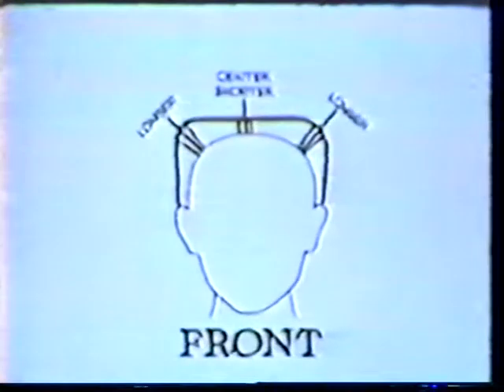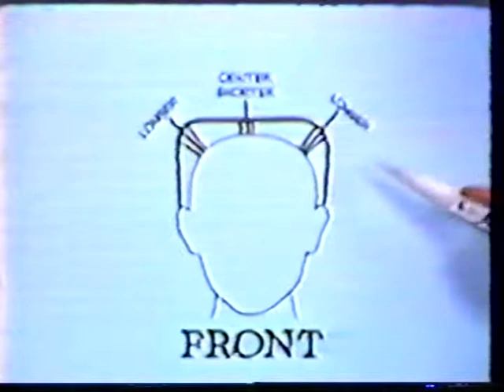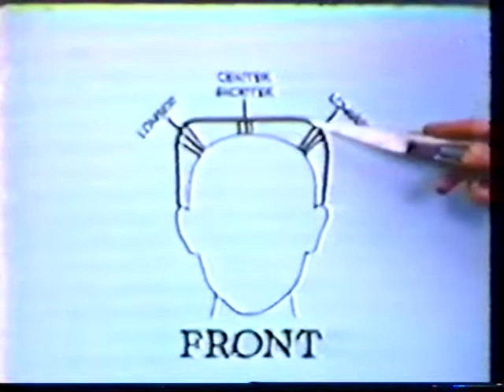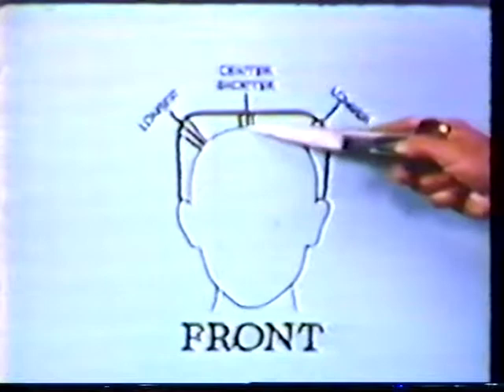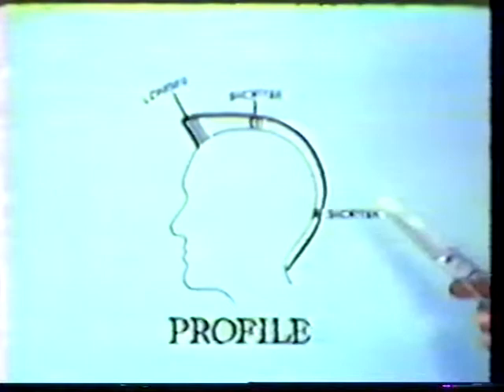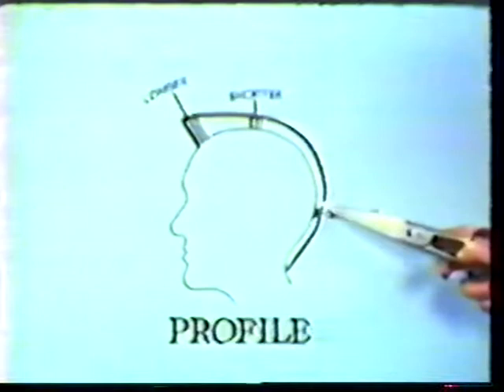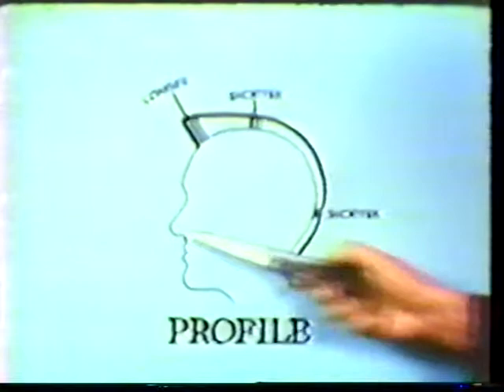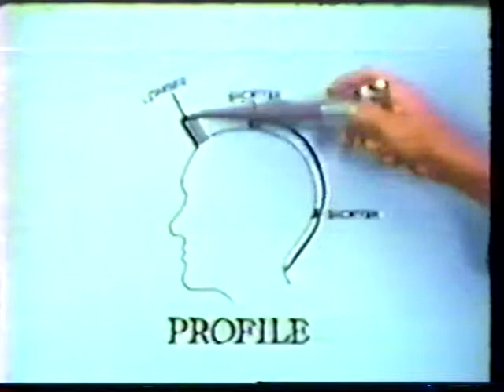jay sebring.mpg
A short video clip of Jay Sebring in a training session from late 1969, just before his death.